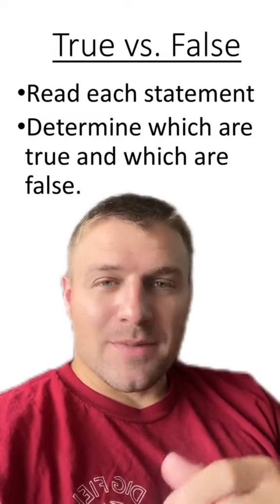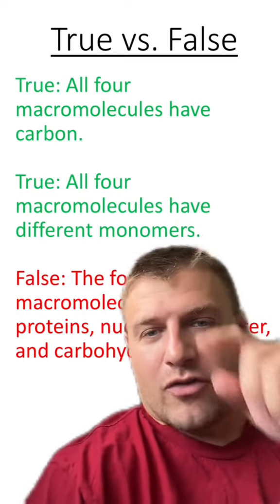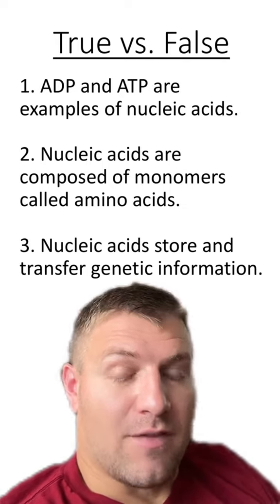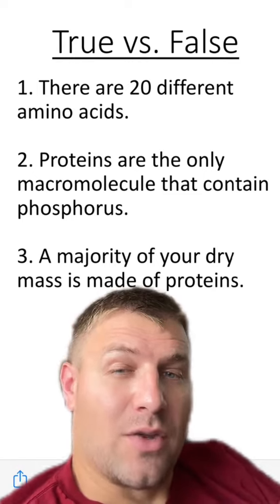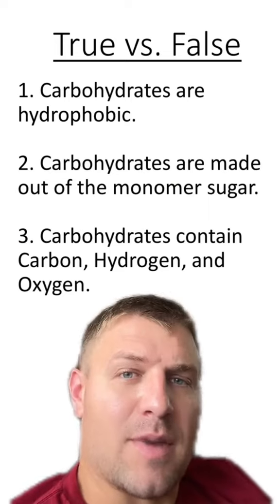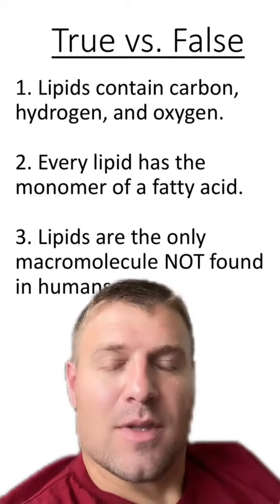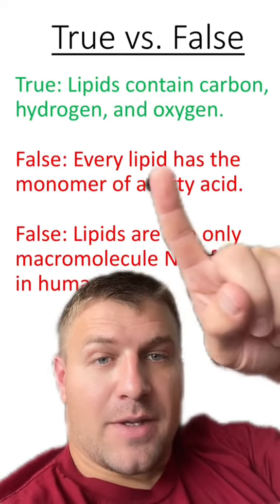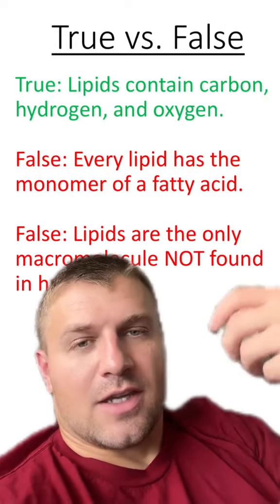True vs. False: Macromolecules